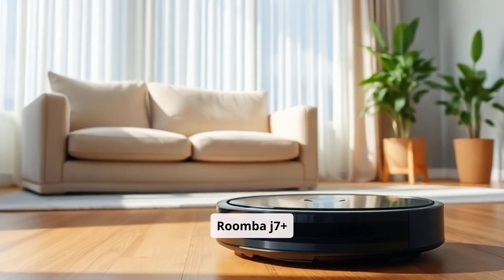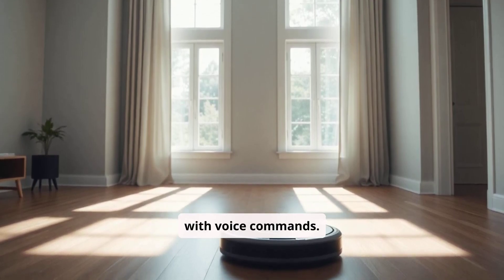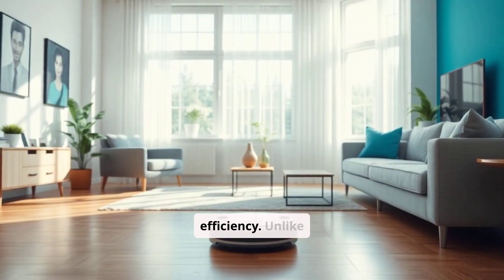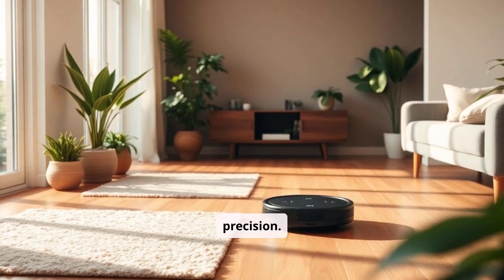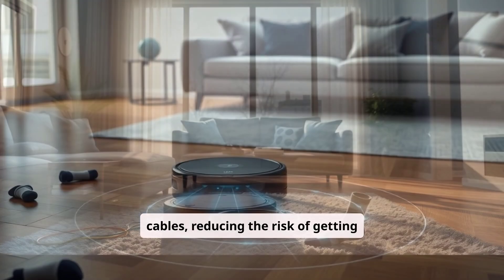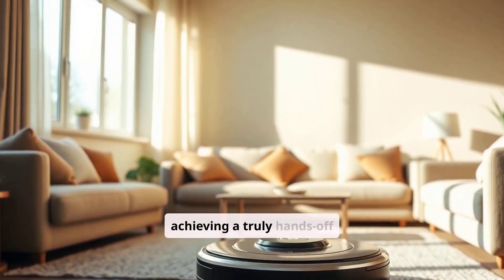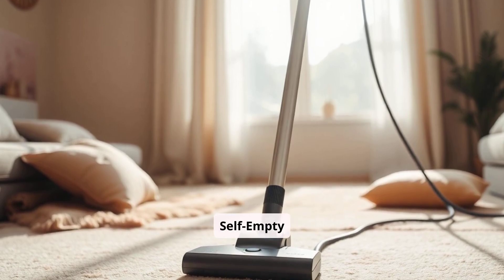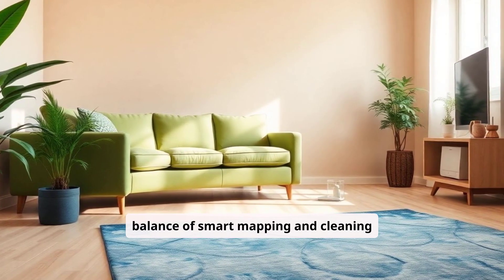Roomba j7+ Pros & Cons: Is It Worth the Investment? Discount and Price in Description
Is the iRobot Roomba j7+ the smart vacuum of your dreams or just an overhyped gadget? In this video, we explore the pros and cons of the Roomba j7+, from its pet waste detection and advanced navigation to self-emptying convenience. Find out if this smart vacuum really delivers on performance, or if there are some limitations to consider. Whether you’re a pet owner, a busy homeowner, or a tech enthusiast, we break down everything you need to know before investing in this cleaning assistant!